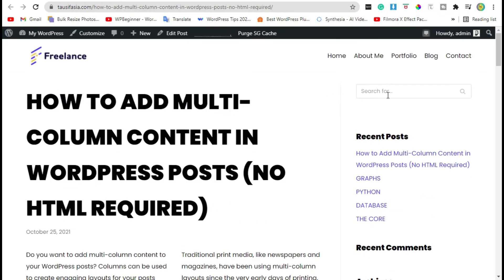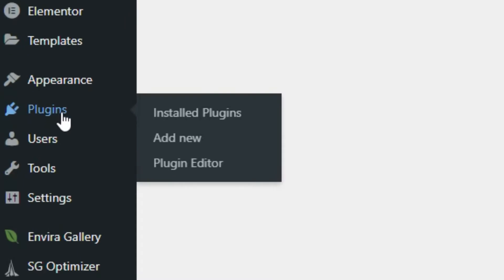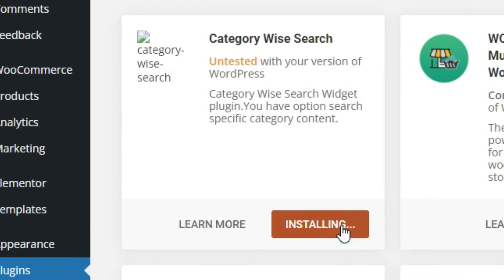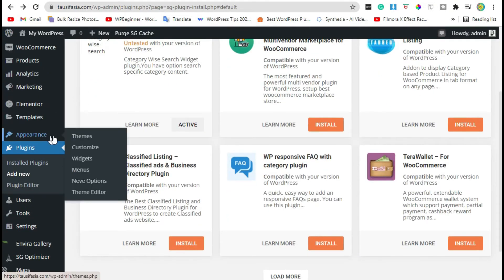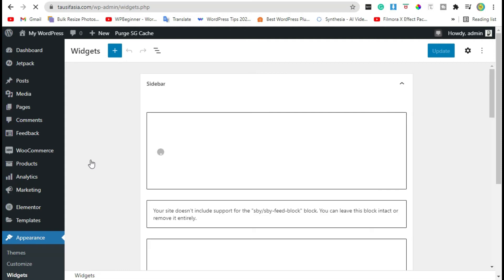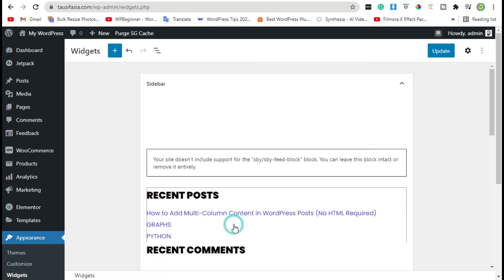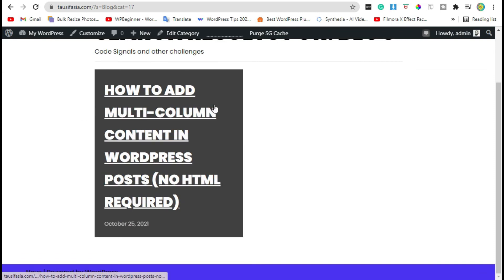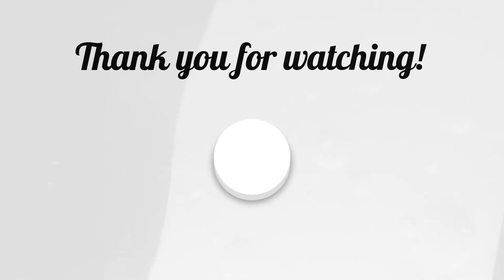How to Search By Category in WordPress | WordPress 2021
Hi,
In this video, I’ll show you how you can add a search by category feature to your WordPress site.